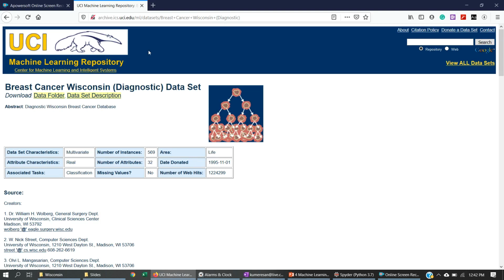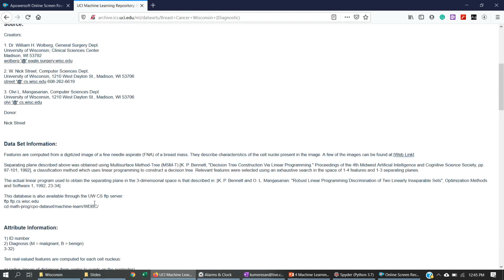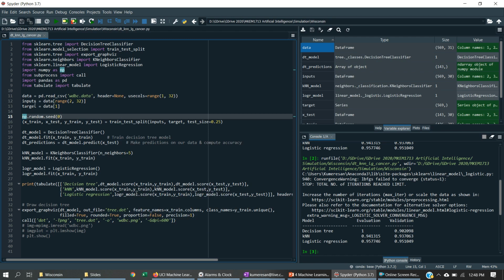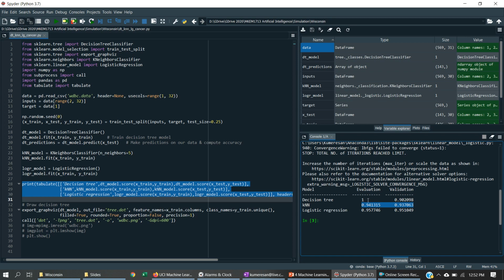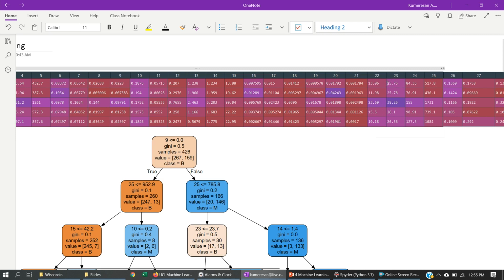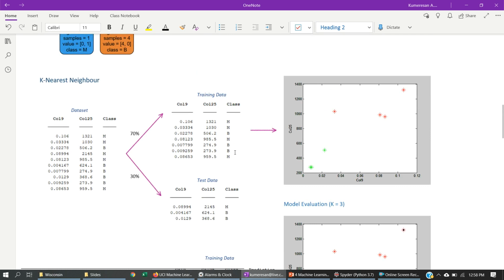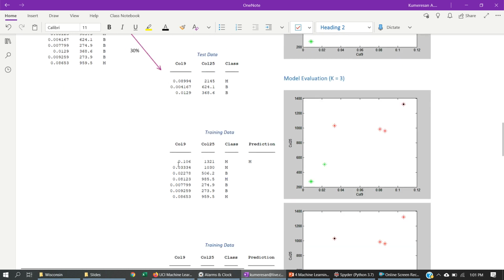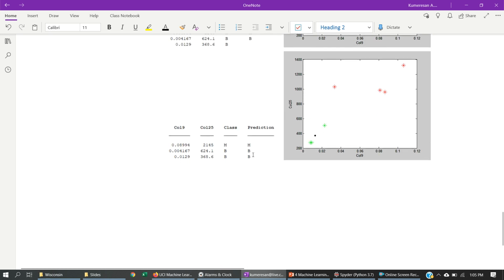Machine Learning - Part 4